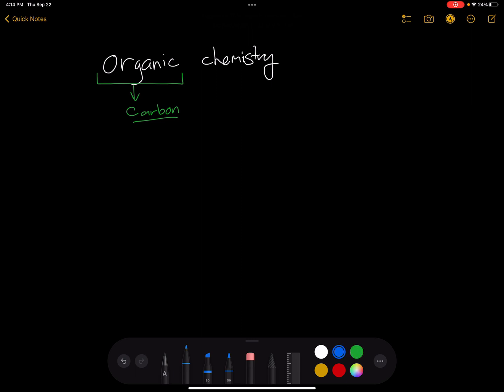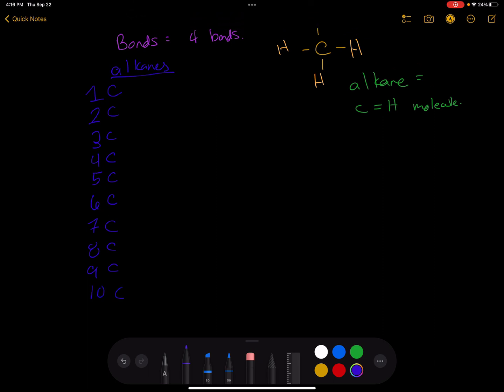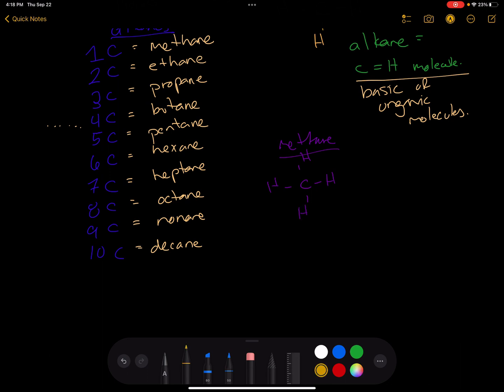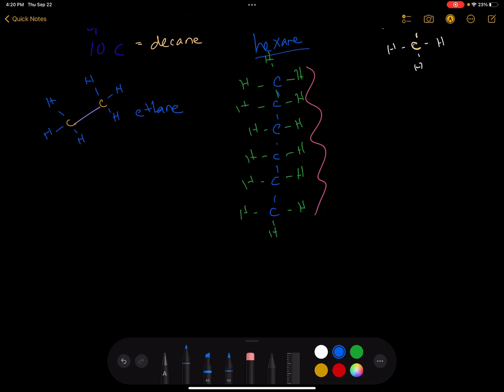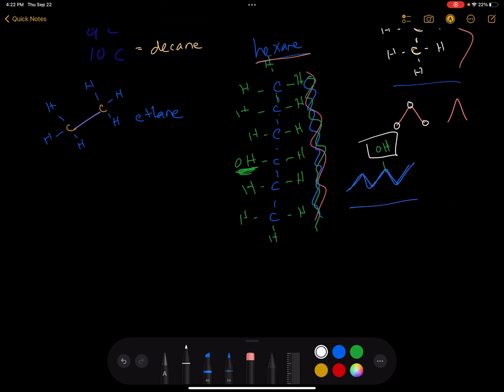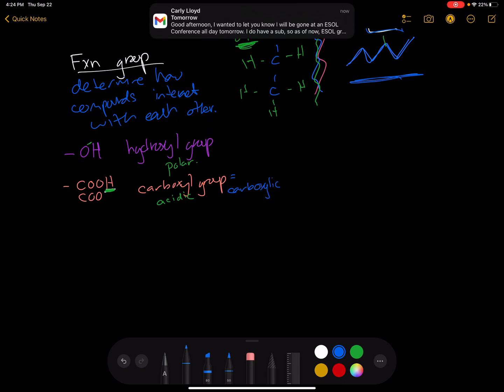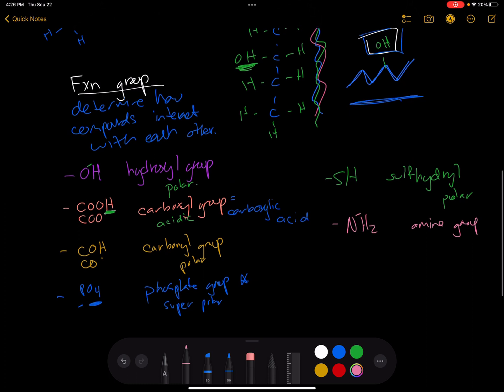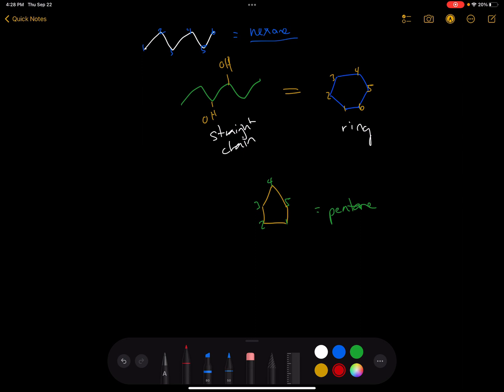Organic Chem Basics College Biology